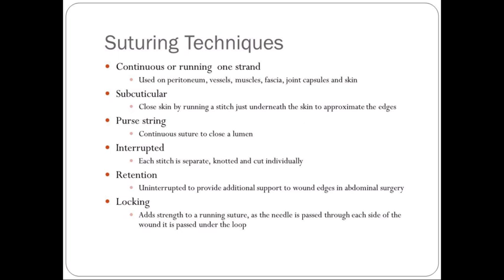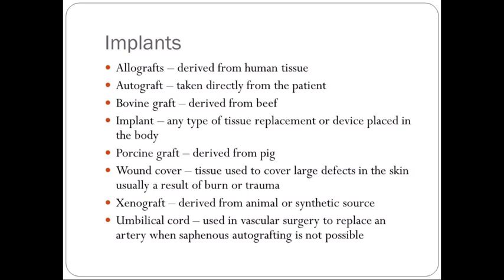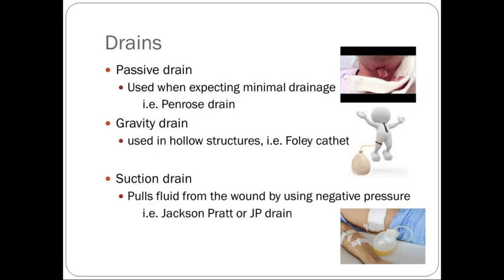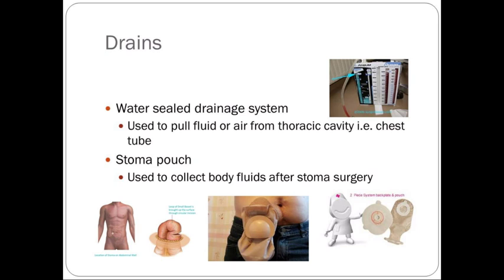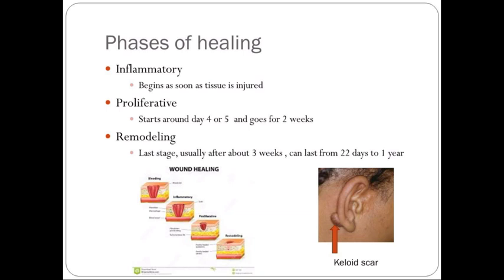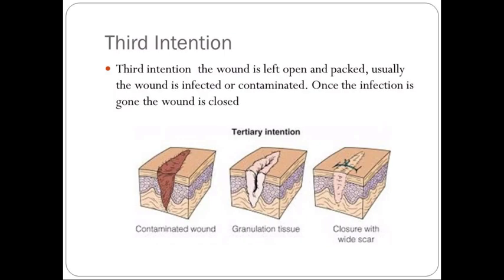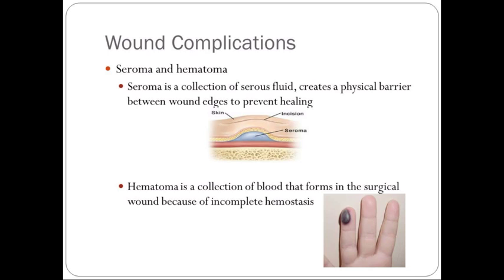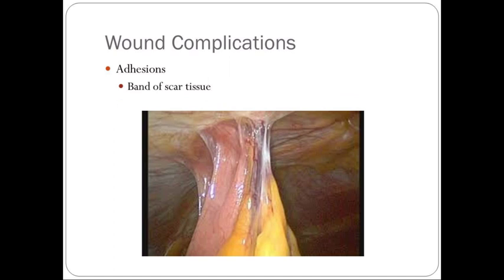Week 4 Chapter 21 Week 4 Chapter 21